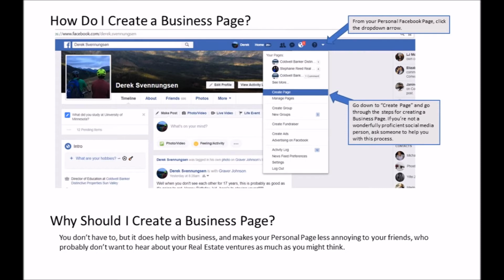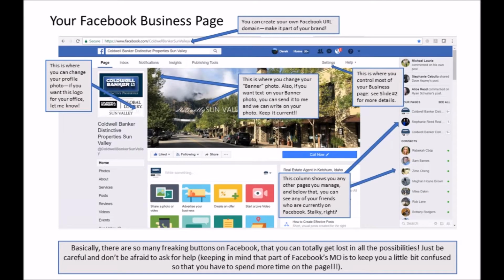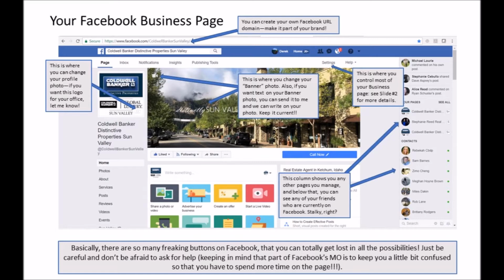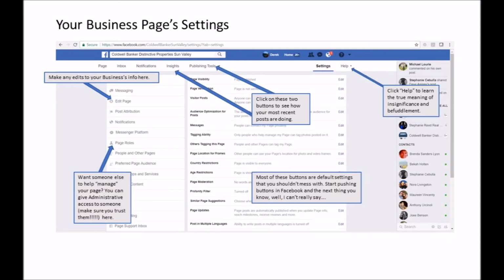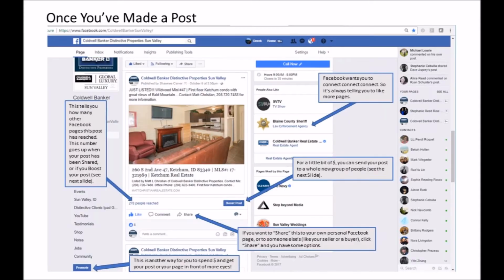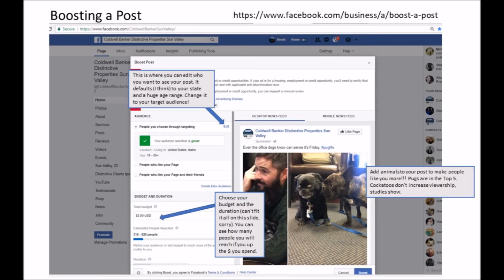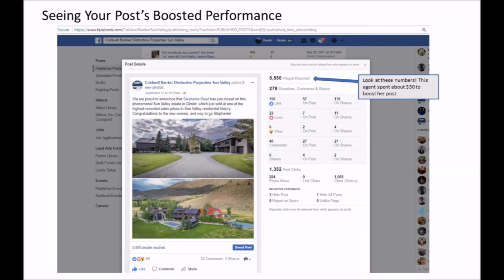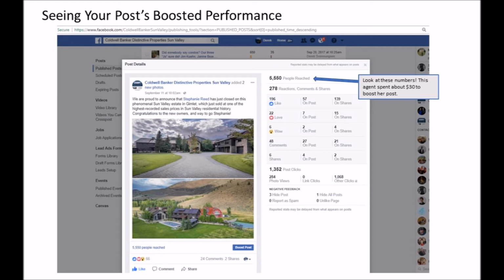Facebook Tips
Doggone it, you can't know everything about Facebook. But you can get a start on your Business Page by following the tracks laid down here.